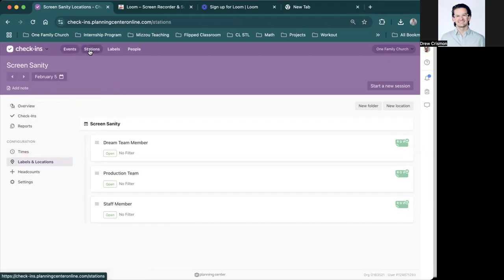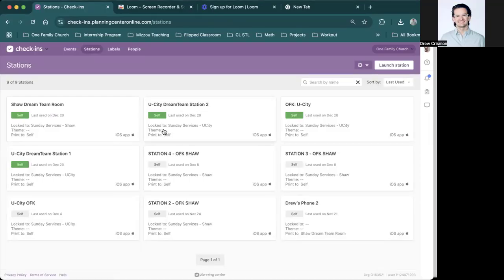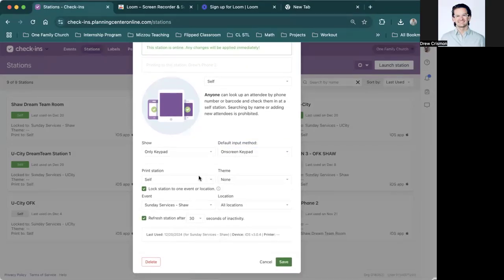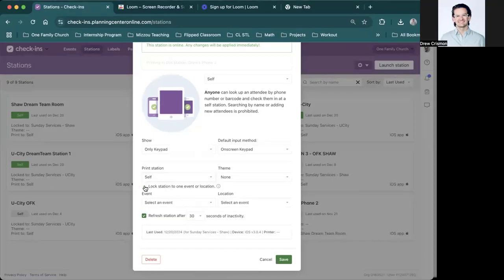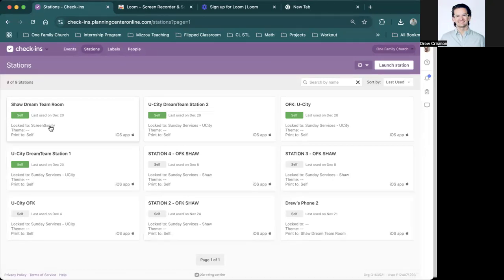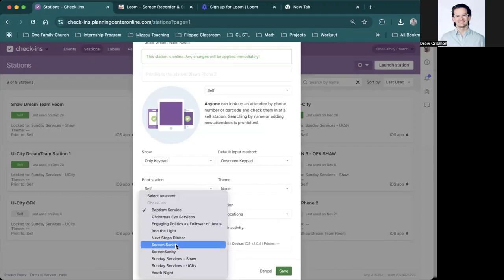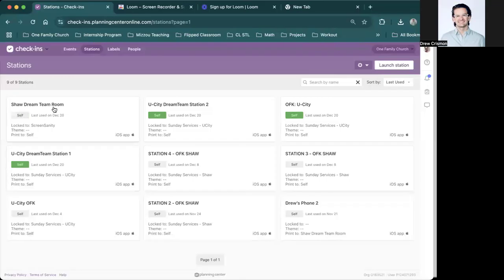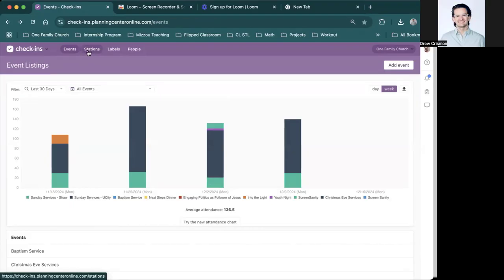Stations in Planning Center Check-Ins